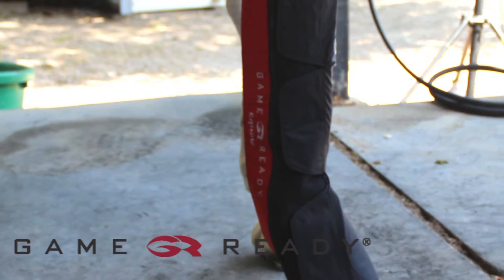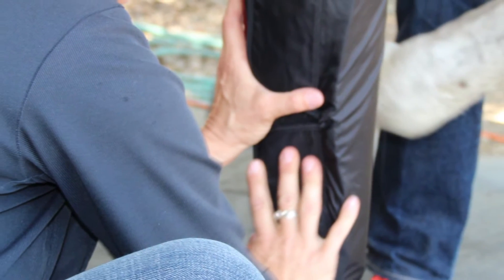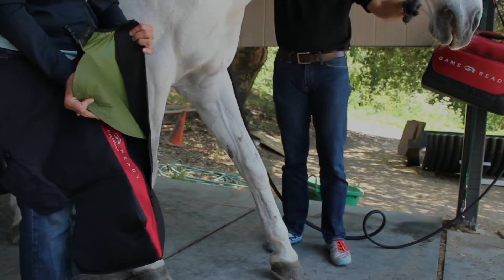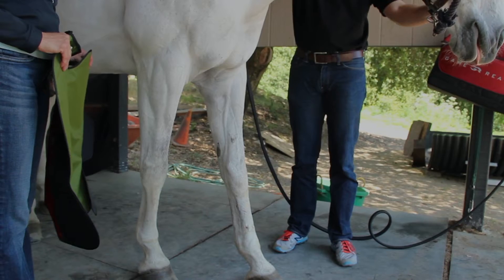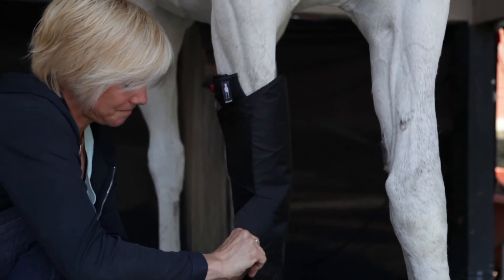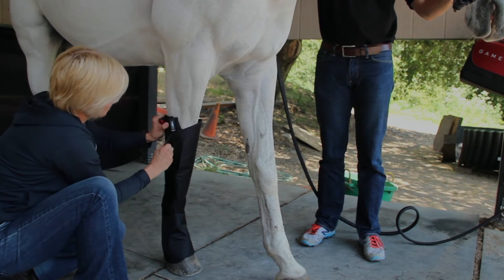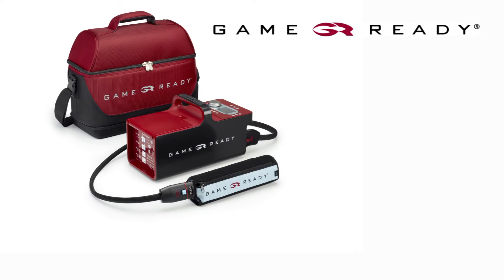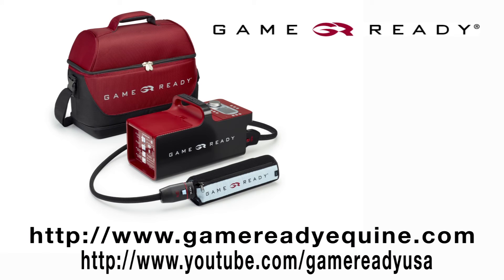Equine Full Leg Wrap Application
Welcome to the Game Ready Equine Full Leg Wrap application video. This video will demonstrate how to apply the Equine Full Leg Wrap. Please review your user manual or call contact Game Ready at 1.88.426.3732 for additional information.